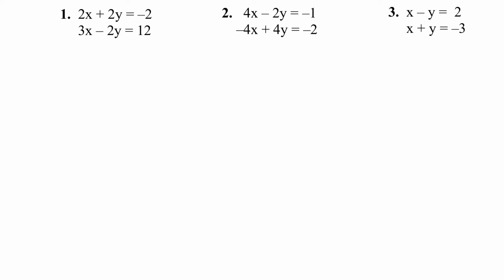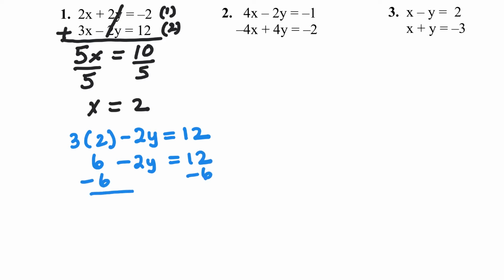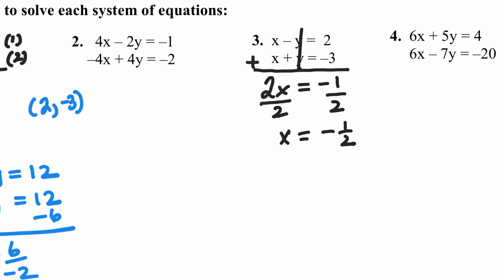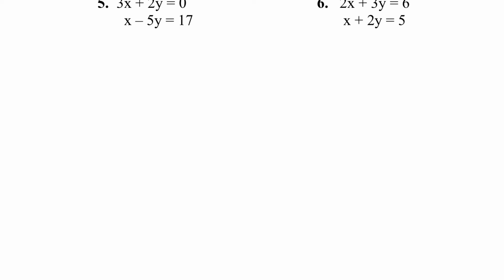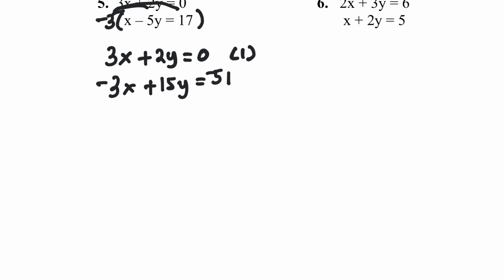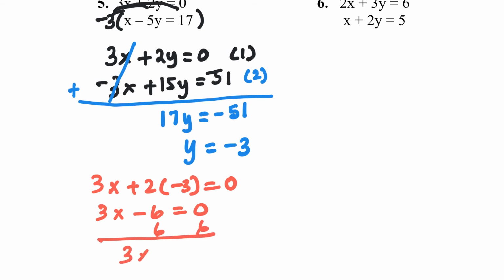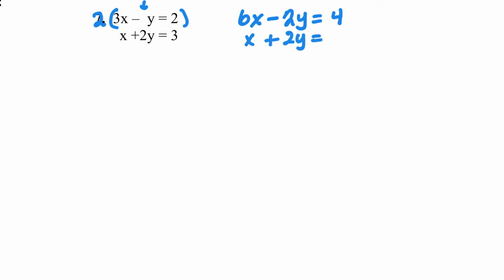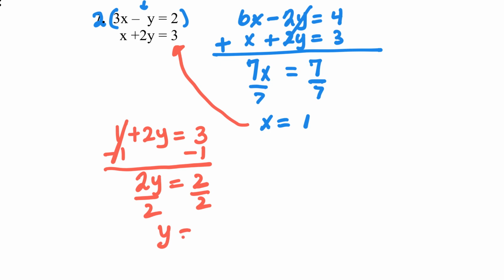Algebra 2 homework elimination method